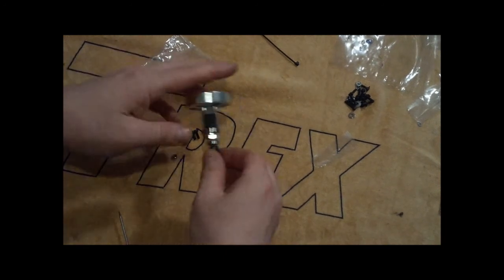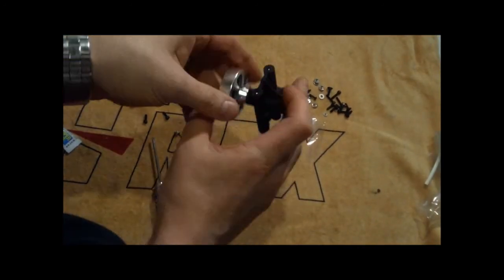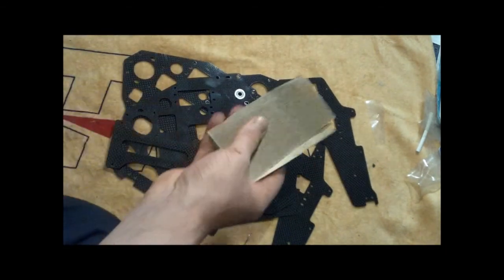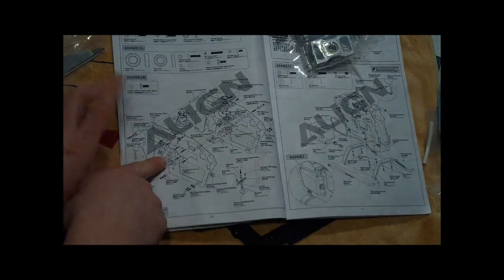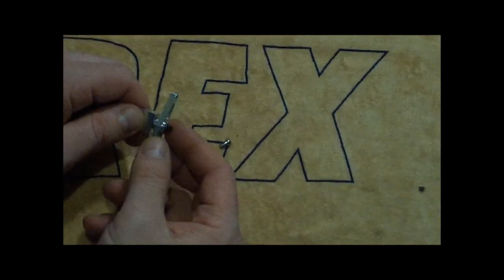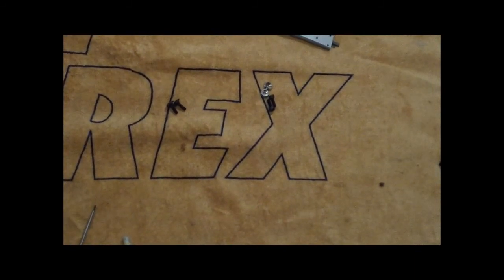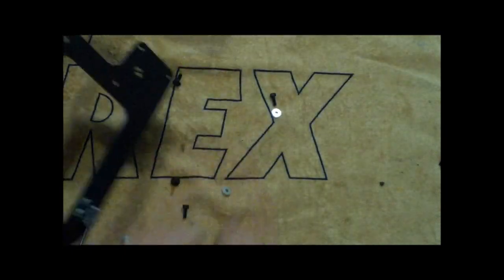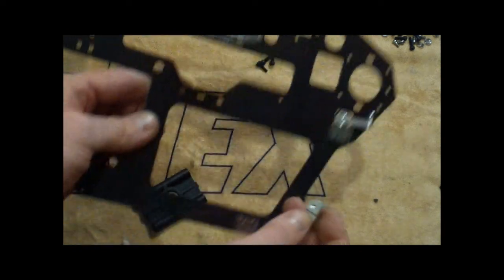Trex 600N LE Build Part 7